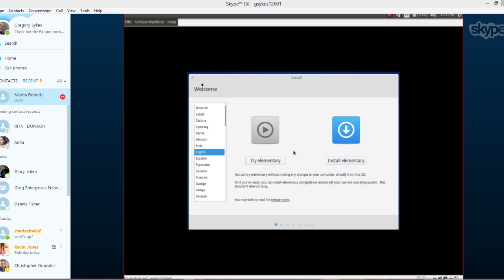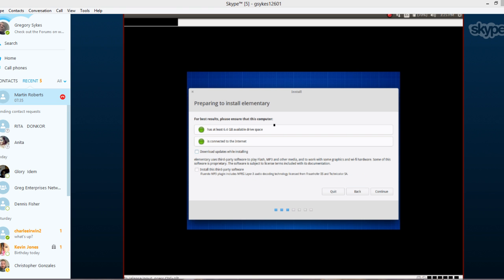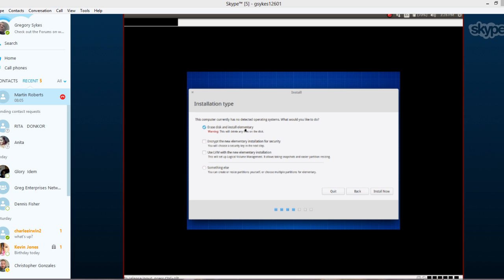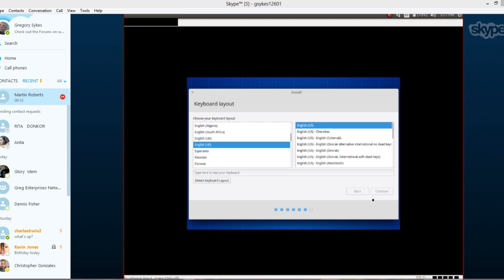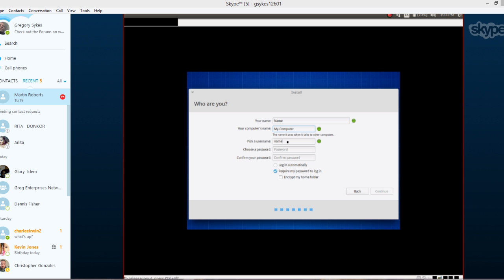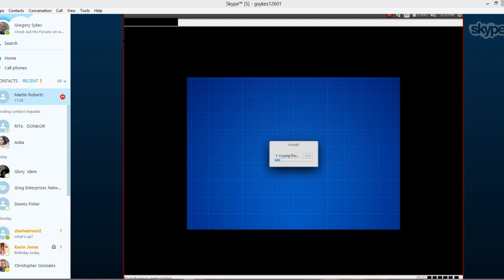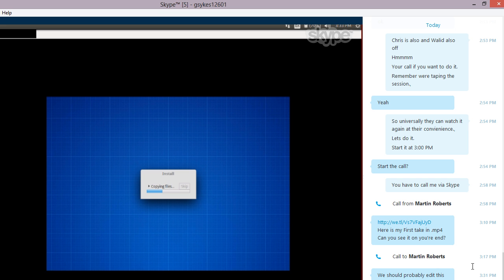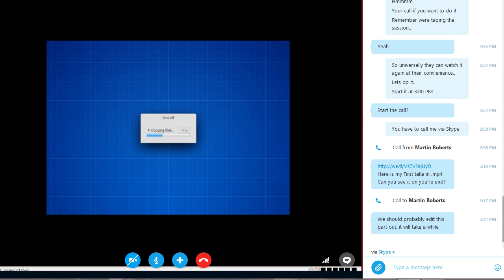Linux Install - Greg Enterprises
Our company is working on several series of interactive learning. This is a Linux install features by one of our interns, Martin Roberts.